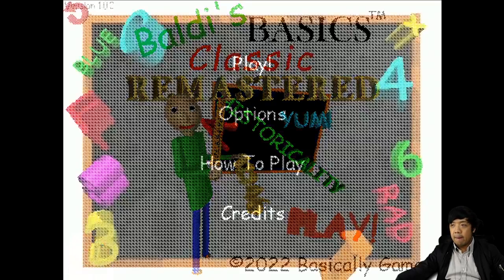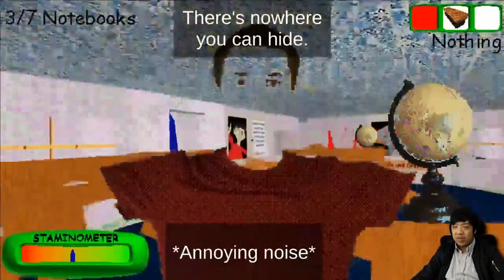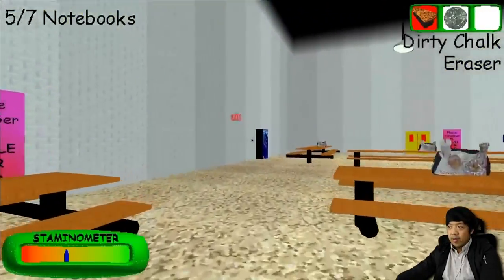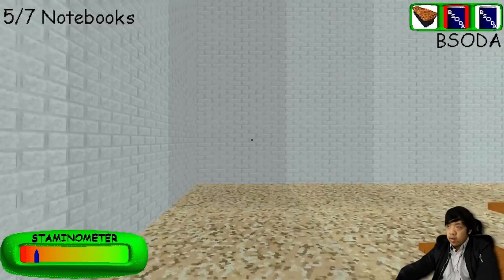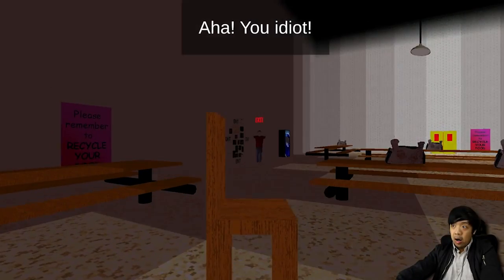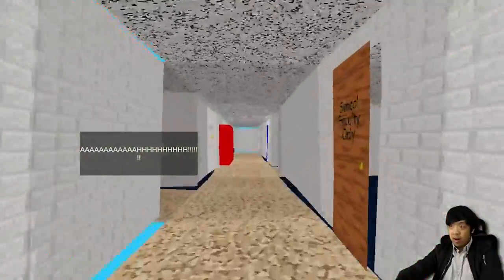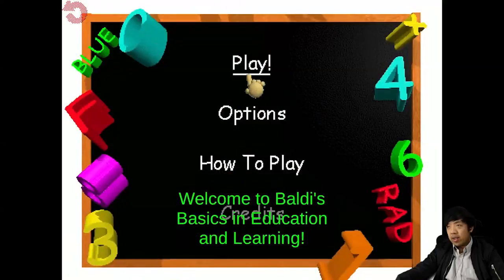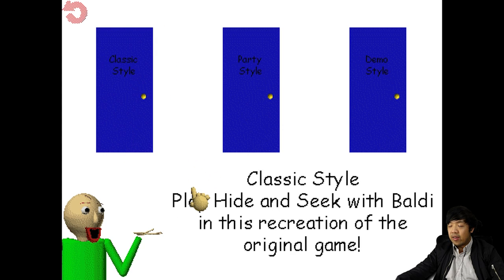Baldi's Basics Classic Remastered | NULL BOSS FIGHT?! (Null Mode Ending)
Baldi's Basics Classic Remastered back for a double upload! A basement is now activated?! BUT HOW?!?!?! Find out here!!

►Kitty Saviors +:
- Jayskibean
- It'sgoodtobeaquant
- Muzamil Mahadi
- Jelly Belly
- Joeyyy
- Ben
- Brandon Burkeen
- Saint_Silence
- Sohun Lee

I don't see why you would scroll all the way down here, but thanks for checking out the video!